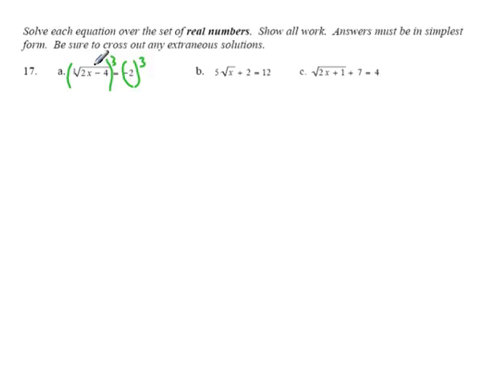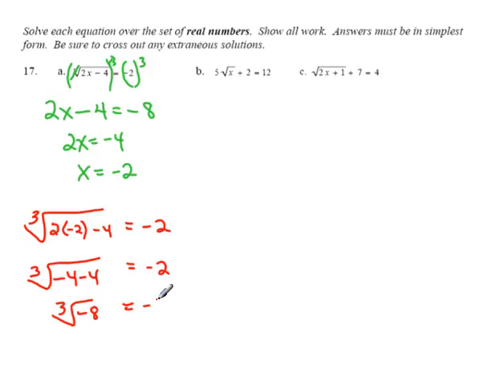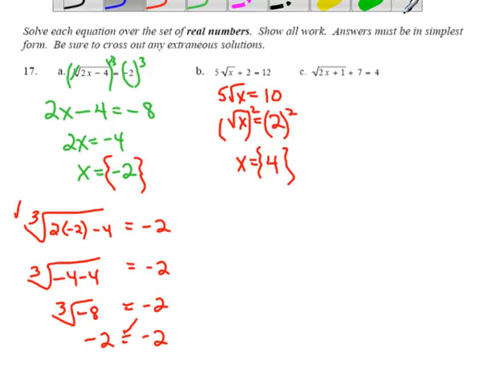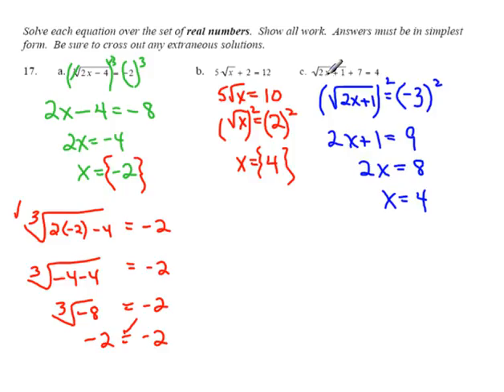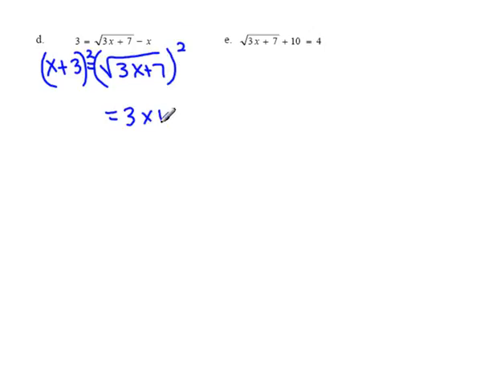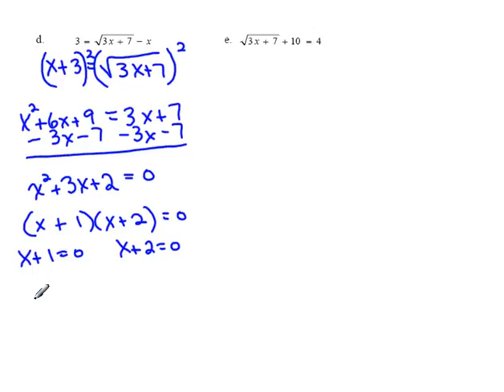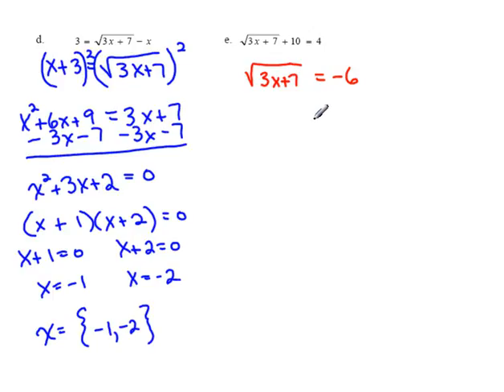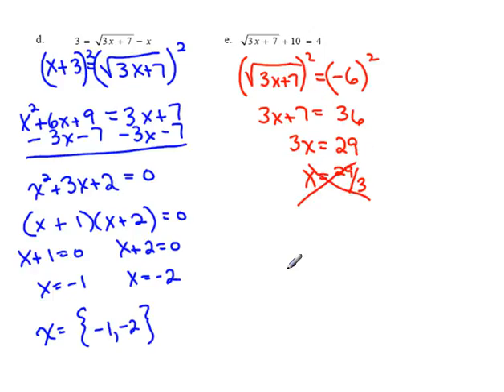PracTest5 Rev Video Prob17